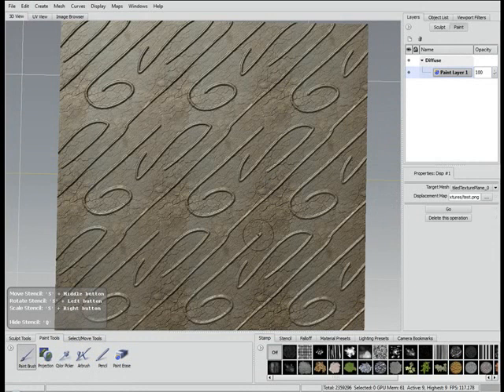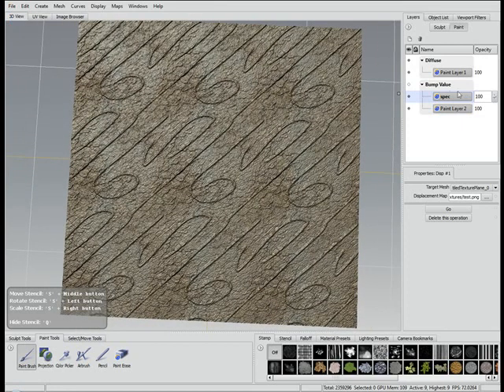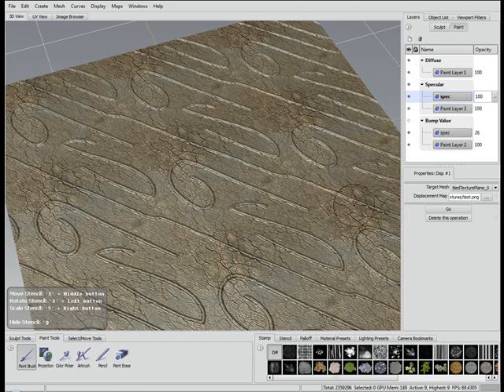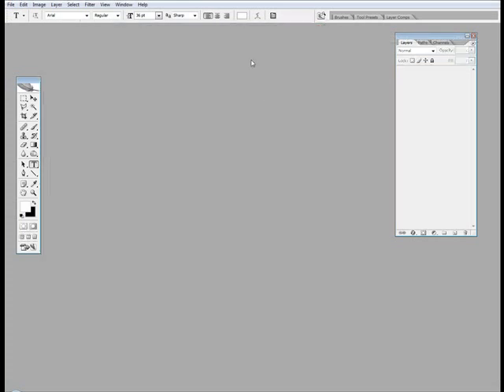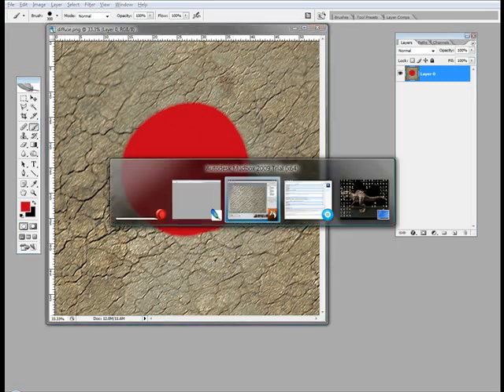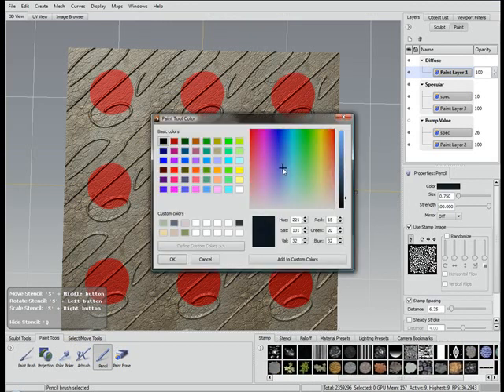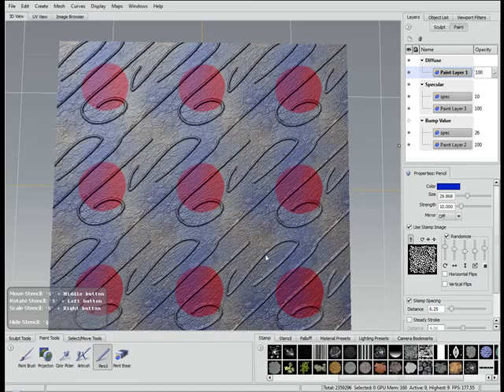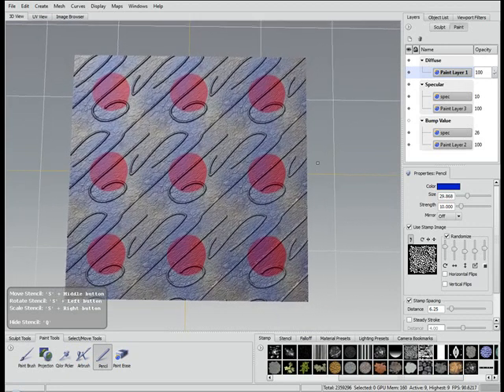Mudbox 2009 QuickStart Series - Mudbox to Photoshop and back again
This is a series that I have been asked to do for Autodesk's 'The Area' site on Mudbox 2009.  This video series is to show you simple ways to do things you really need to know.   It also contains many revolutionary workflows that Dave Cardwell and myself have came up with.  Also available very soon will, be a HD quality professionally produced series of videos spanning many hours that will cover mudbox 2009 in its entirety.  Called 'Mudbox: From the Ground Up', it will be made available for FREE to everyone over on The Area.  After a time they may then be syndicated to other sites as long as they remain free  with no payment.
The purpose of this series is so that people either buying mudbox 2009 or wanting to give the demo a try can do so and not have to buy expensive DVD  tutorials.  I'm doing this for free and receiving no payment as a way of giving something back to mudbox users for their valiant support of my 2 DVD back in the Mudbox version 1 days.  its also an experiment to see if DVD tutorial piracy is indeed because people think 'knowledge should be free' or whether that's a crock of shit lol.

THESE TECHNIQUES MUST NOT BE ADDED TO ANY PAID TUTORIALS WITHOUT CREDIT AND PERMISSION.